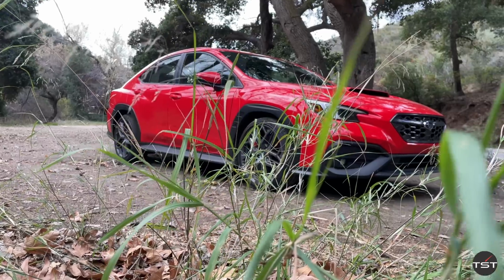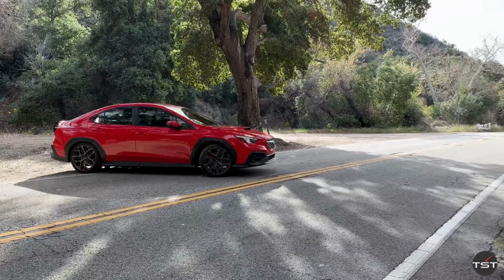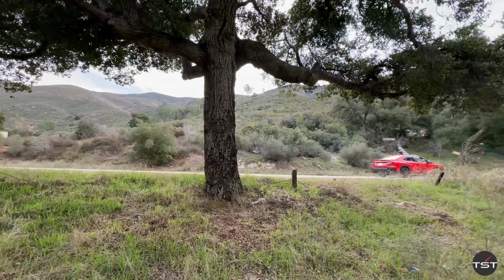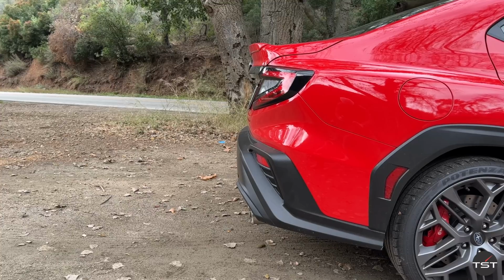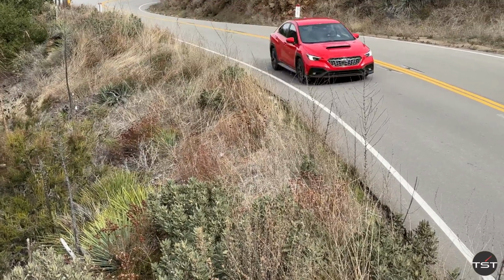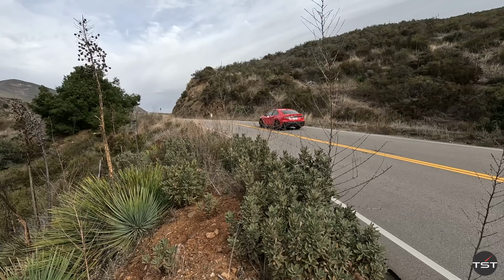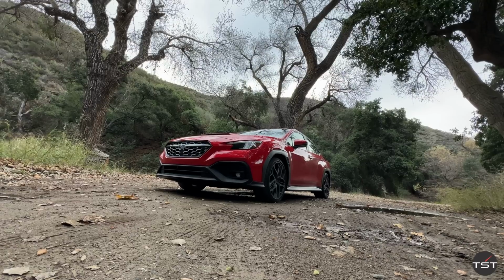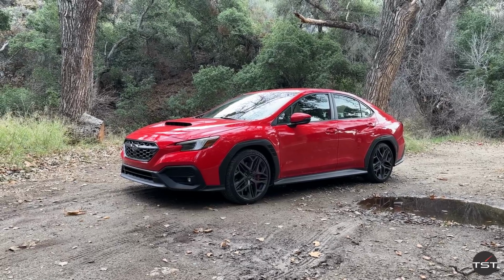Does Subaru's New WRX TR Satisfy STI Cravings? - TheSmokingTire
The new Subaru WRX TR aims to right some of the wrongs found in the current generation car by adding big Brembo brakes, tightening the steering ratio, firming up the suspension, and including Recaro seats, previously only available with an automatic transmission. How close does the TR get us to the STI we're actually craving? Matt and Zack hit the canyons to find out.

Use Off The Record! and ALWAYS fight your tickets!

NEW SHIRTS!

Does Subaru's New WRX TR Satisfy the STI Cravings? - TheSmokingTire